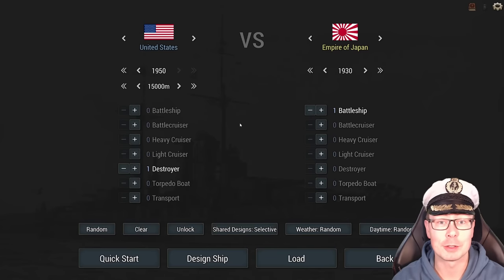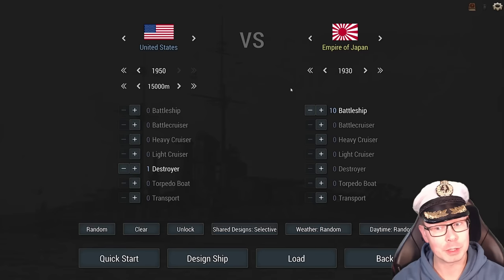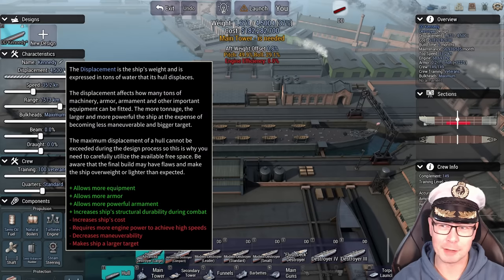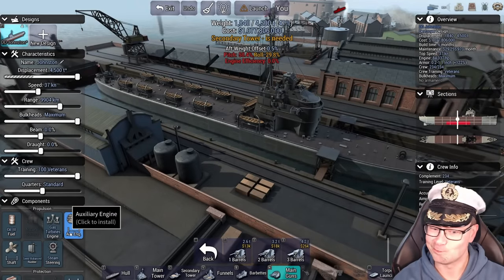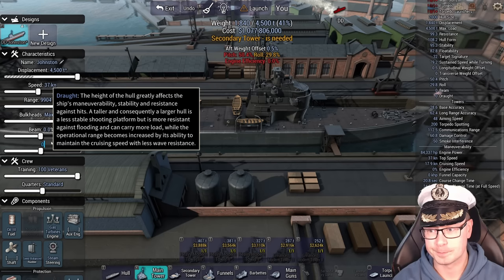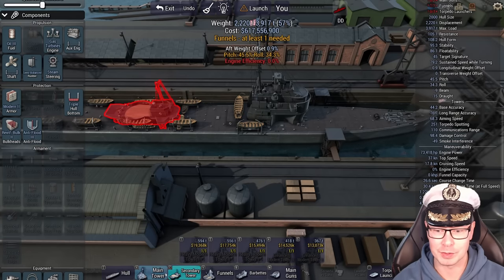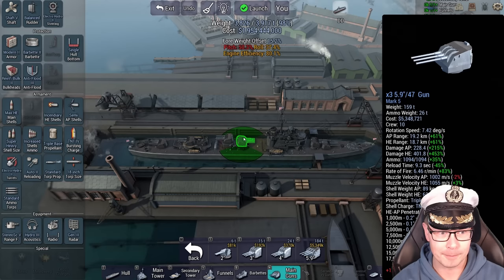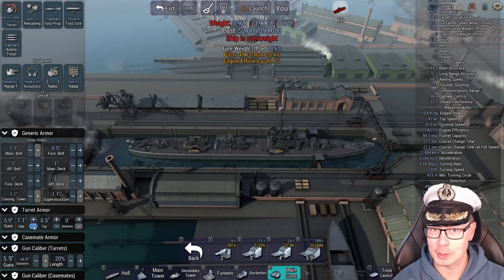How Many Battleship Can You Sink With 1 High Tech Destroyer? - Ultimate Admiral Dreadnoughts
Well, it depends.

Colonel Hawkeye471

Major 4nge1us
Major Aura
Major Titus
Major Gosrith
Major Gray
Major Lord_Daniel_DE
Major Catfish Hunter
Major Thepisswasser

Captain Greven
Captain Mrozak
Captain Bennet
Captain Madison
Captain Un Bekannt
Captain WinterStorm1776

❓ FAQ
▪️ PC specs:

Very rarely.